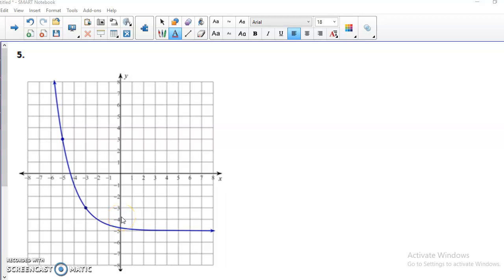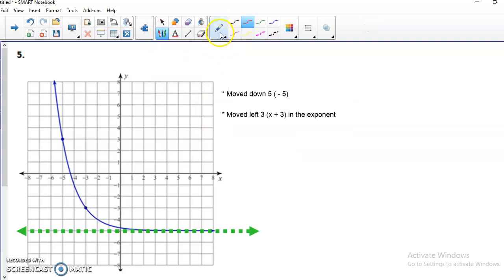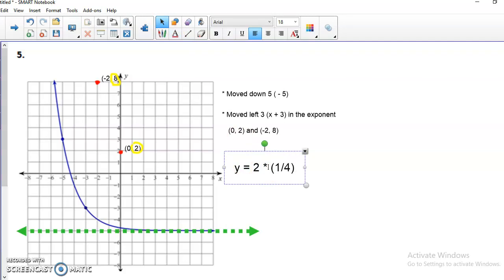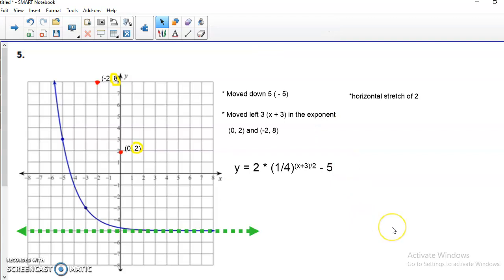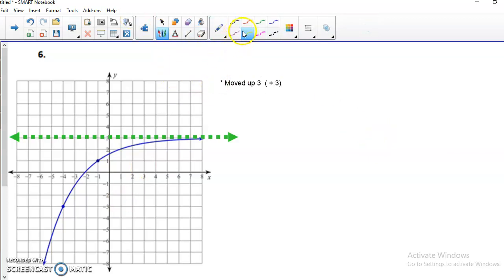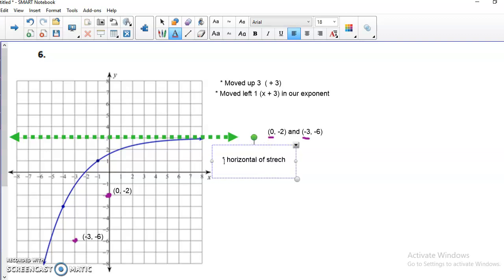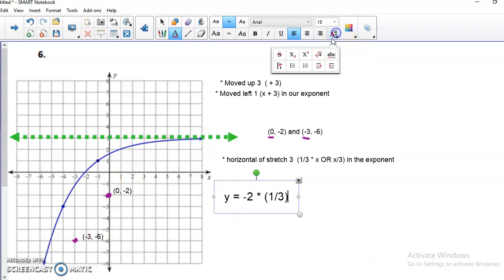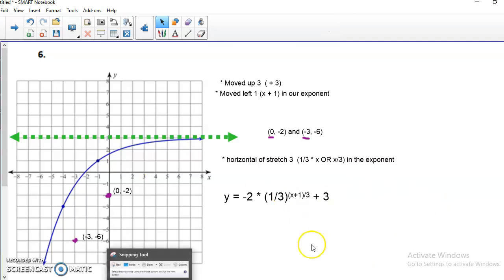Equations from Graphs video 2